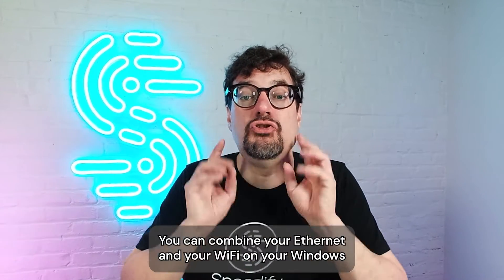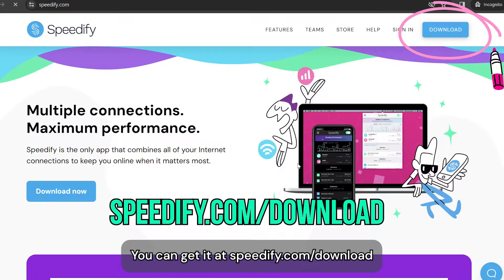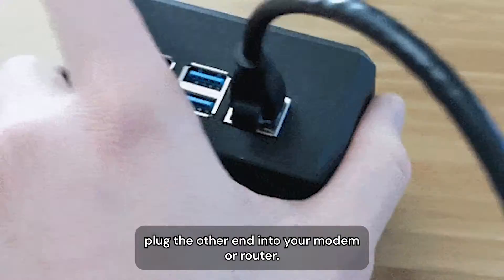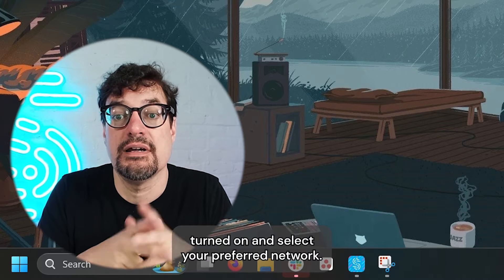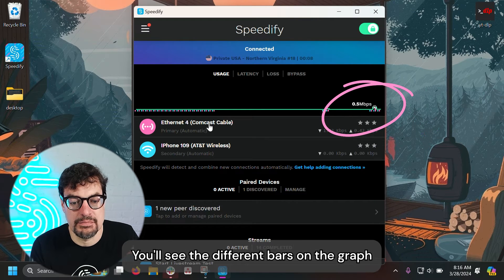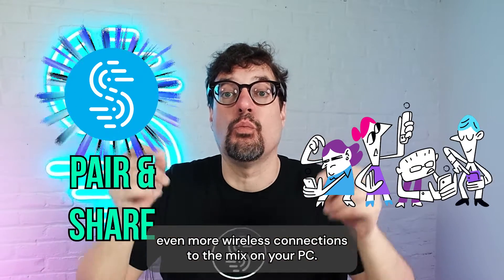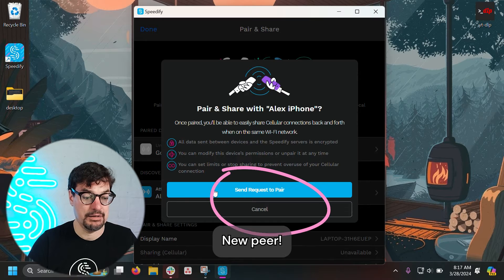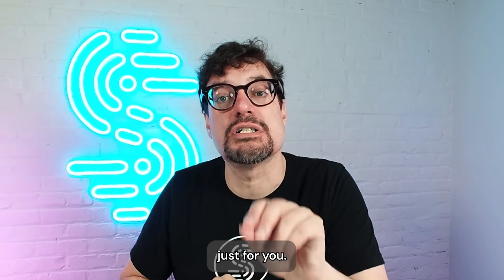How to Combine Wifi with Ethernet on Windows PC for Faster Internet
With just a couple steps, YOU could have much faster AND more reliable internet on your Windows PC!

Download and install Speedify, and connect to your Wifi, and plug in your Ethernet cable. If you're on a laptop that doesn't come with an ethernet port, you'll need a USB to Ethernet adapter or hub.
Open the Speedify app connect to a server. On your app Dashboard, you’ll immediately see both connections show up, and be used at the same time.

And NOW with Speedify’s Pair & Share feature you can add even more connections to your PC WIRELESSLY with just a couple steps!
Just grab your friend who also has Mobile data available, ON THEIR PHONE, connect to the same Wifi on both your devices, connect to Speedify ON BOTH DEVICES, and pair your devices so you could receive their Cellular data for a faster, more reliable bonded connection!